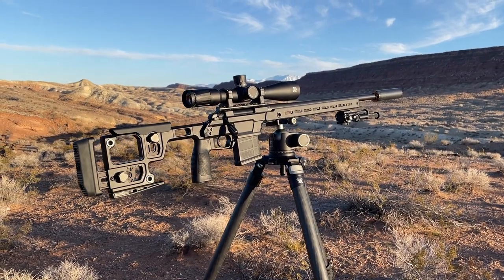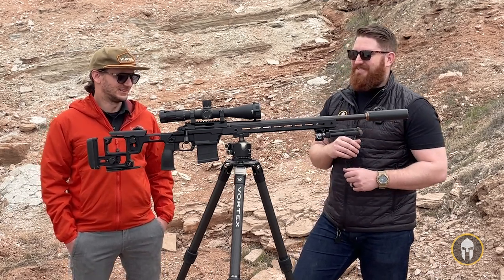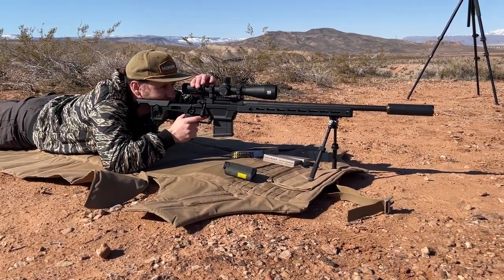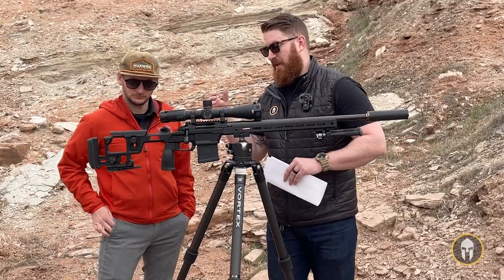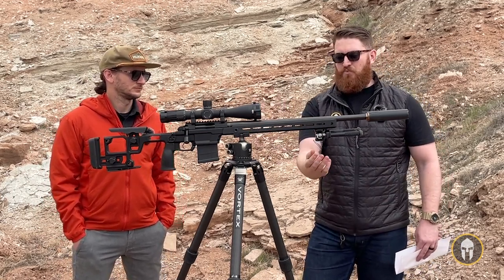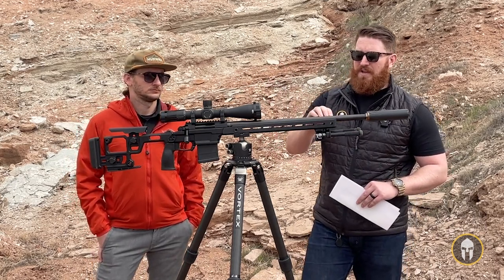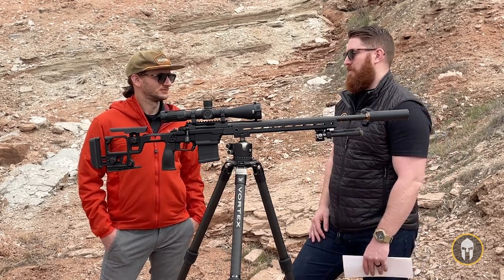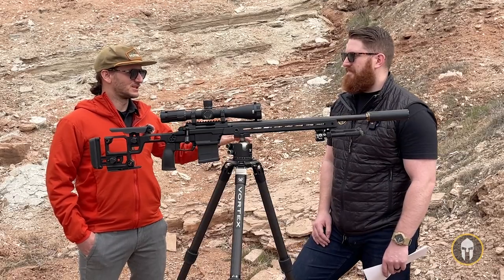AERO PRECISION SOLUS Competition Rifle - TACTICAL TUESDAY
This week for Tactical Tuesday we take a look at the new Aero Precision Solus Competition Rifle, a rifle that proved to be so good that even two guys with very little long range experience were able to make hits at 1400 yards!

"The Solus Competition Rifle is built for shooters who require a high level precision right out of the box. The heart of the rifle is the Solus Short Action and our honed and lapped match grade barrels" - Aero Precision

Stick around to hear our thoughts on the rifle and what makes it special in a world of long range competition rifles.

Modern Warriors